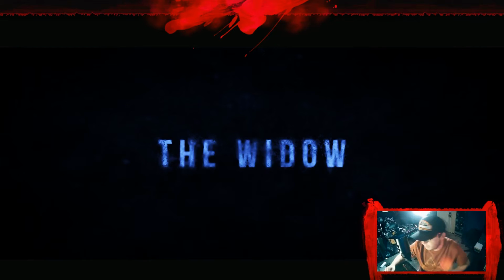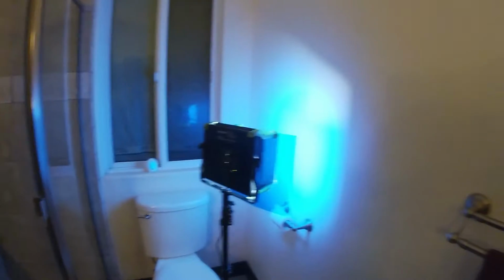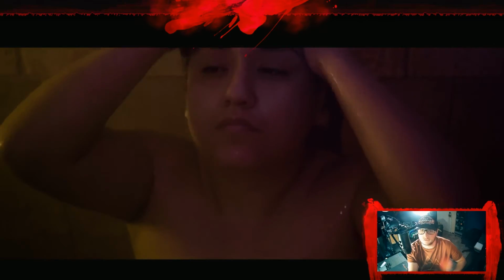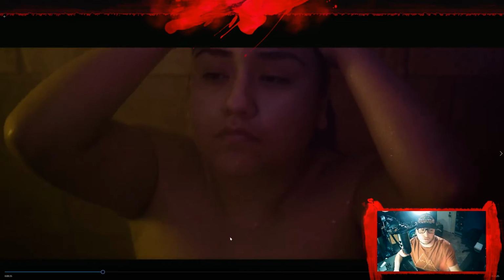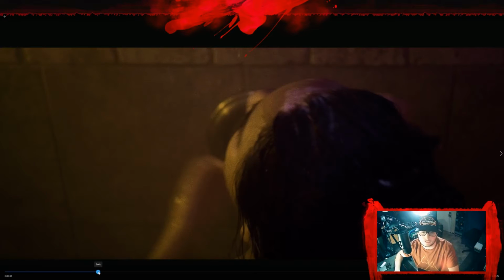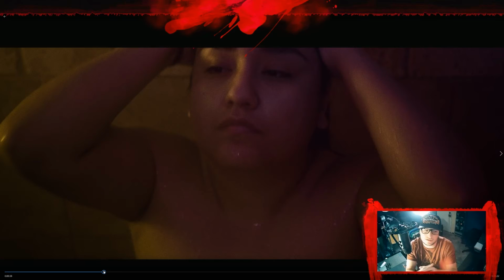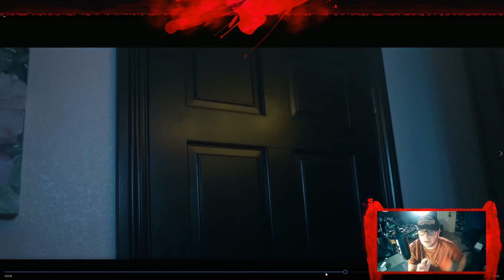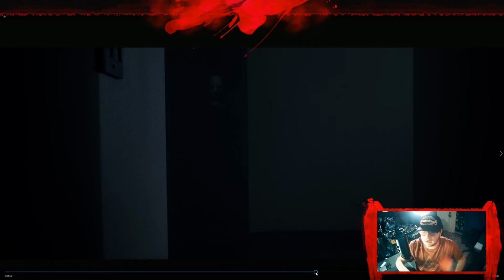Making a Horror Film Inspired by The Conjuring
In this video, I discuss and break down my recent film "The Widow," which is a 2020 horror short film inspired by some famous films like Insidious & The Conjuring. I did a brief director's commentary and went through my thought process when I was making this indie film.